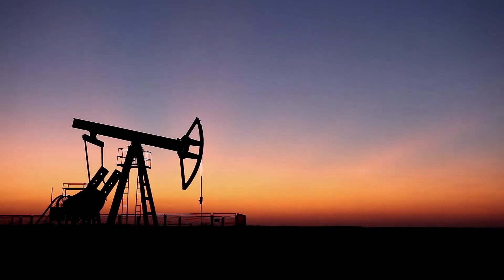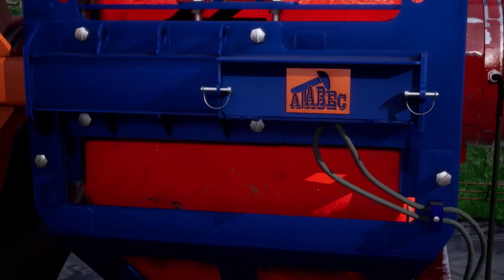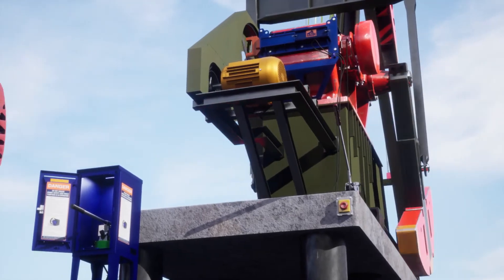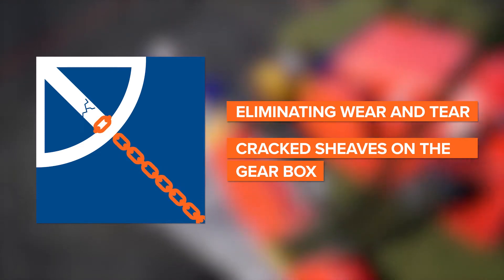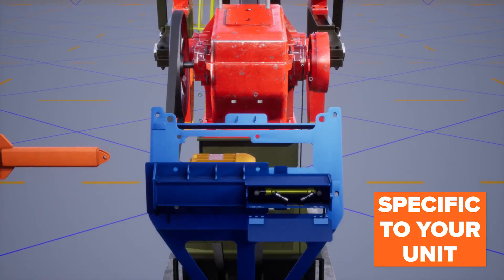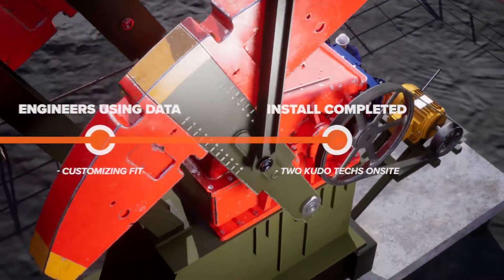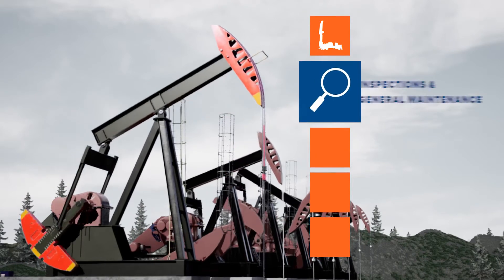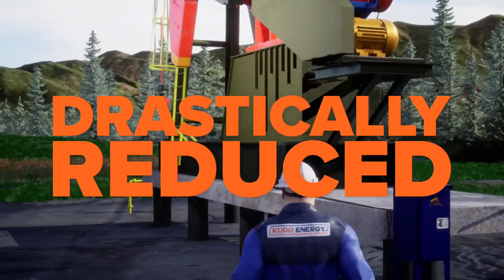Atabec Pumpjack Lockout Tool by Kudo Energy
The Atabec Pumpjack Lockout Tool will change how beam pumping units are locked out across North America. It eliminates the need for personnel to enter the dangerous swing area of the counterweights, dramatically improving safety. Additionally, the time and cost savings associated with an Atabec Pumpjack Lockout Tool versus traditional methods of locking out a pumpjack /beam pumping unit are significant. The ROI of installing an Atabec tool is compelling and best evaluated by potential customers using their own data to assess its impact on their OPEX and safety statistics.  to learn more.